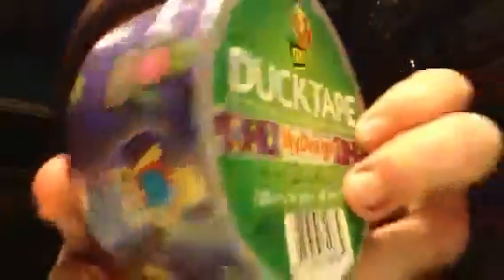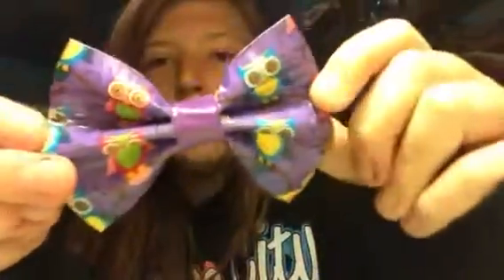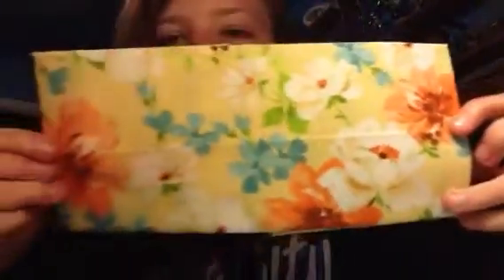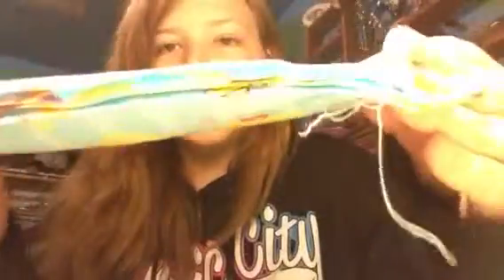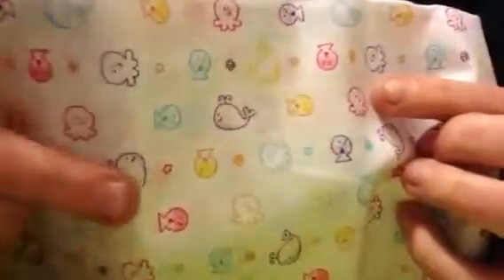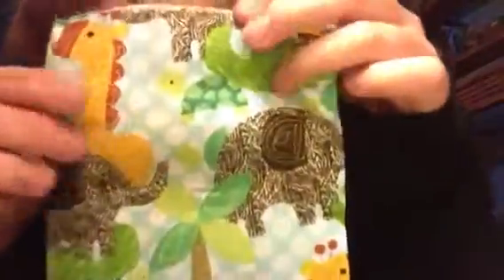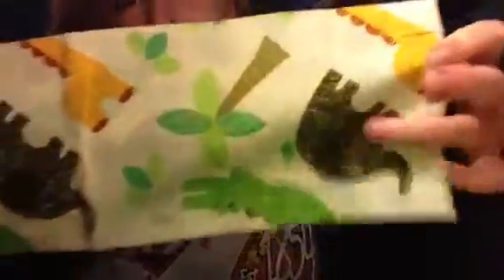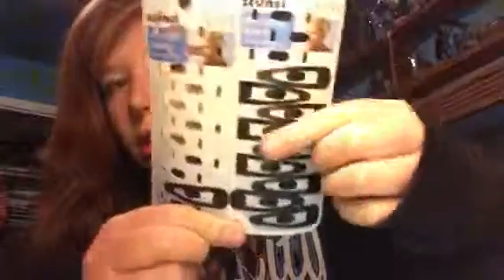Haul! Fabric, tape. Bows!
$3 each and $3 shipping
Kik: rockgirl247